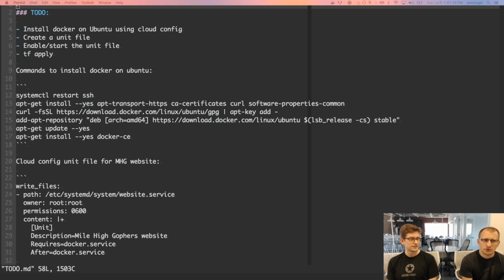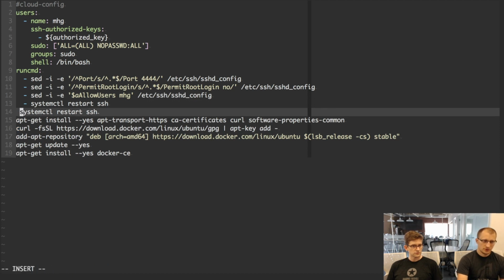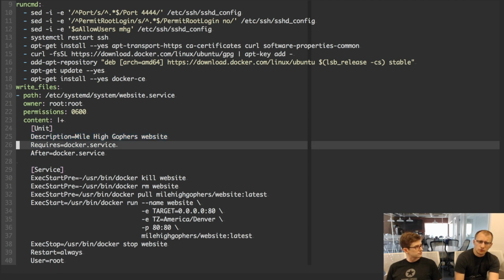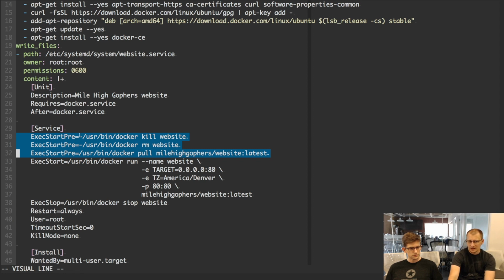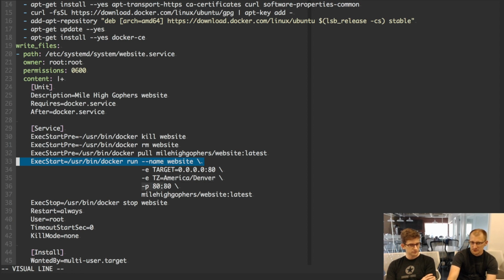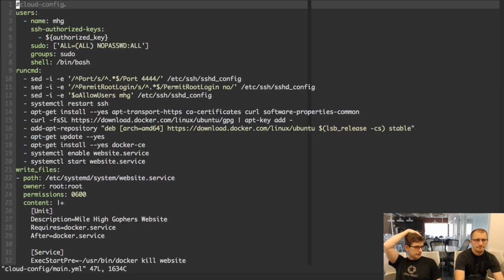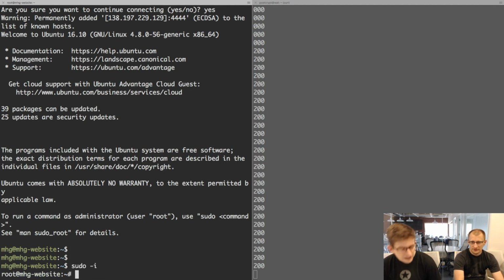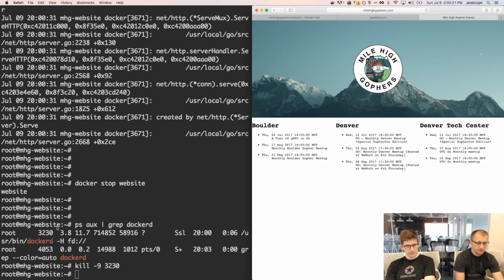Episode 7 - Mile High Gopher's Website - Using systemd to Keep the App Running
In this episode we create a systemd unit file to deploy the website.